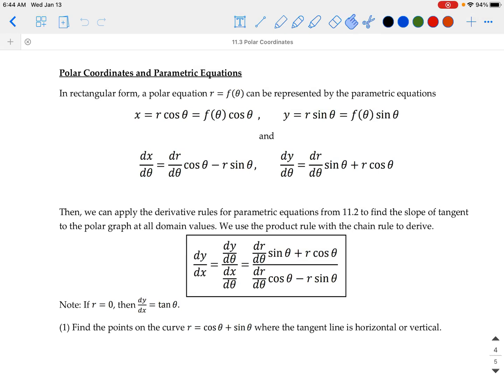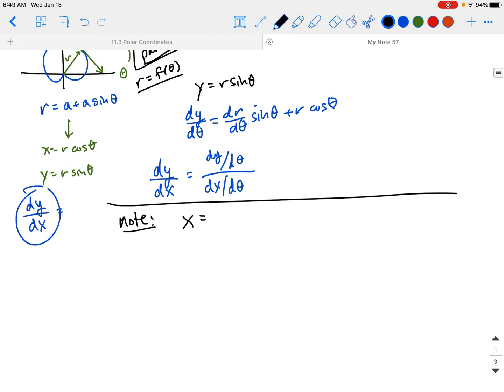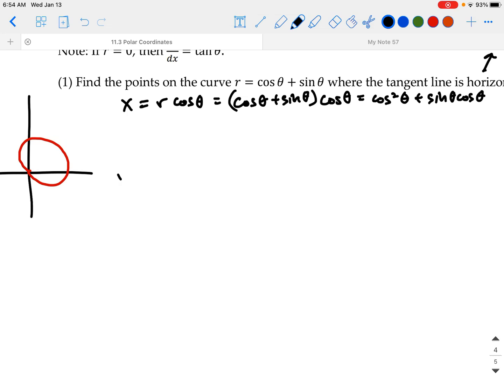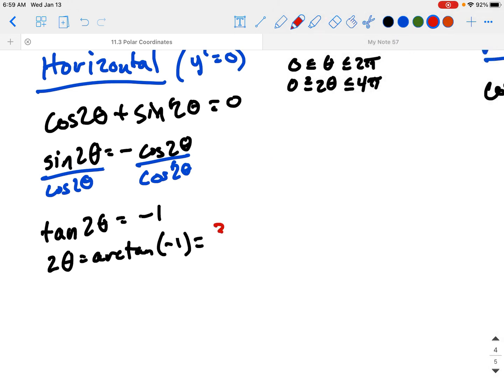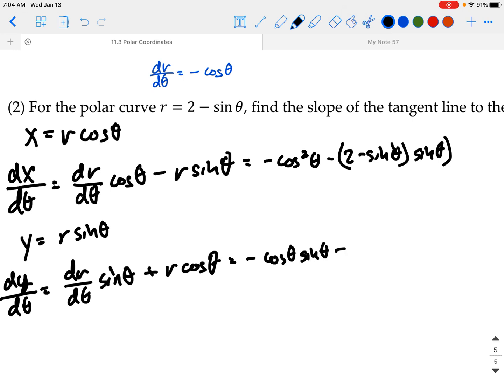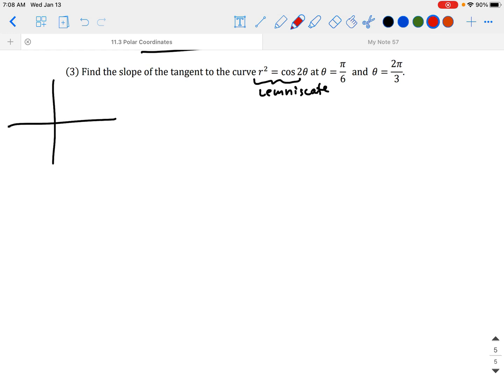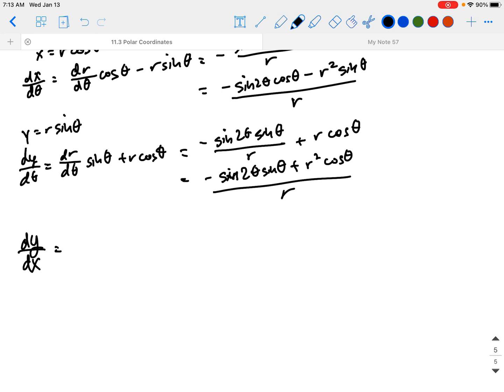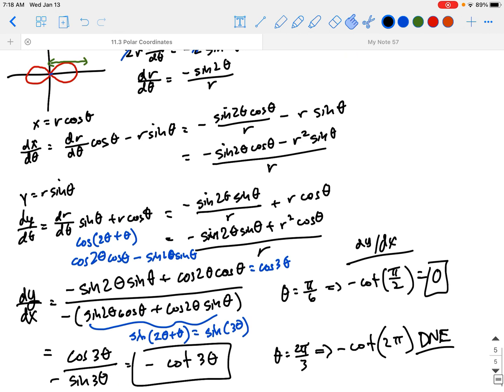11.3 Polar Coordinates Part II